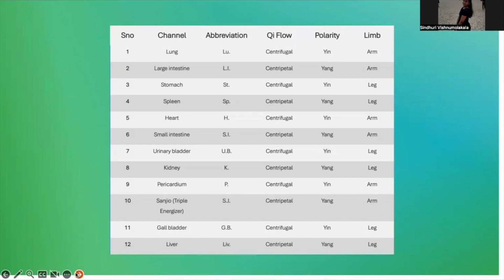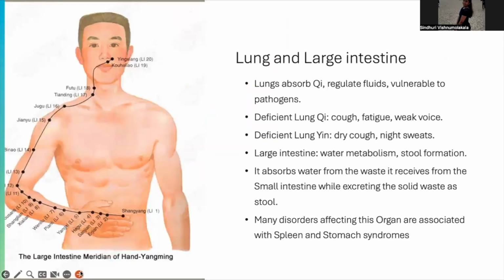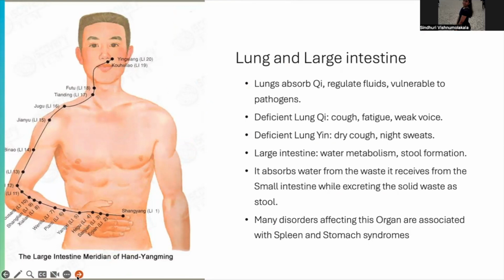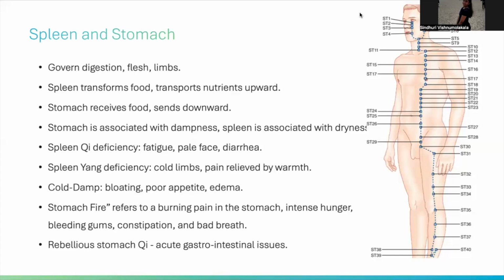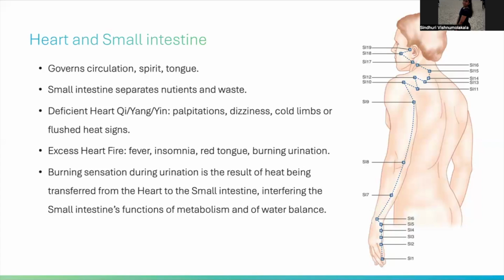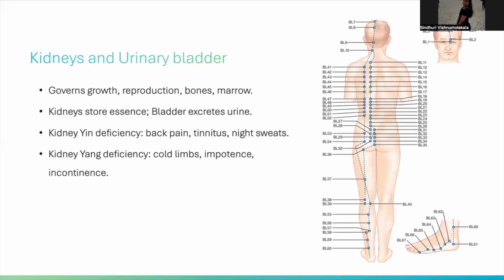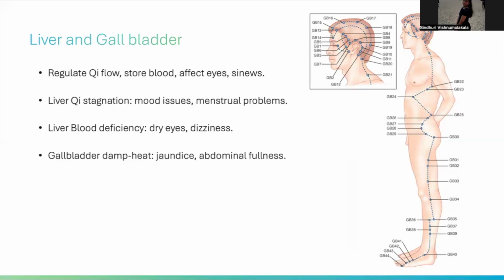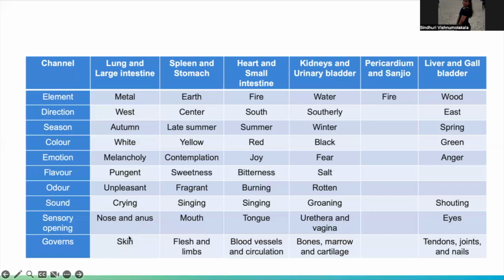Zang gu functions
Acupuncture meridians are energy pathways in traditional Chinese medicine. They guide the flow of Qi, or life energy, through the body. When that flow is blocked, you may feel pain or imbalance. Acupuncture uses tiny needles on these pathways to restore smooth energy flow and support healing.